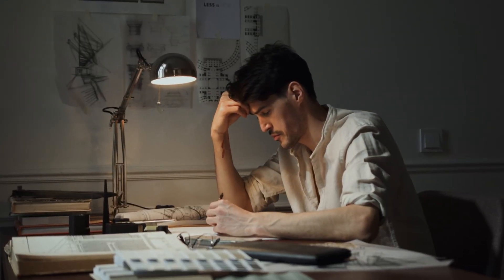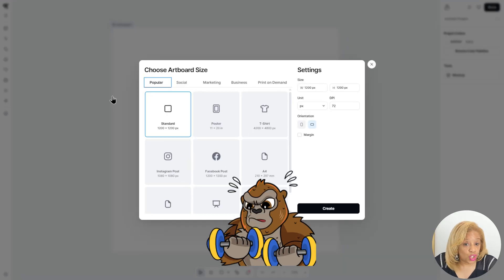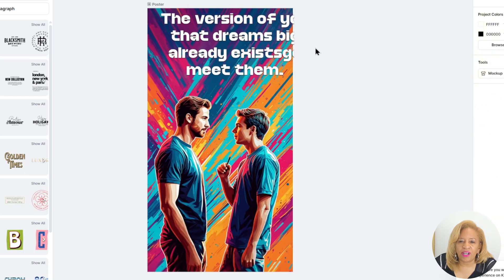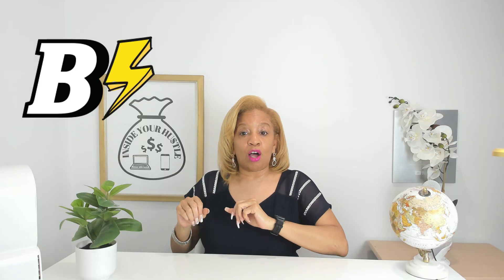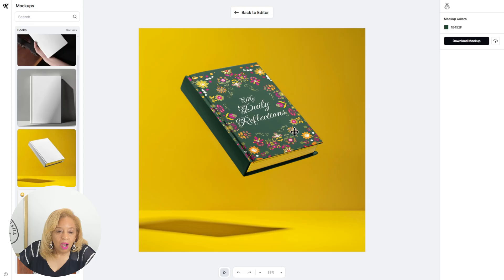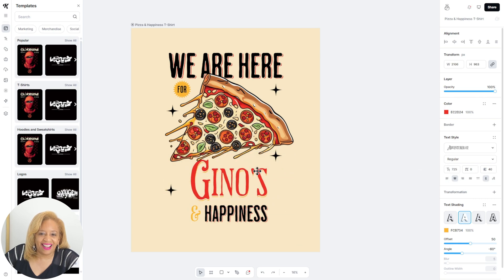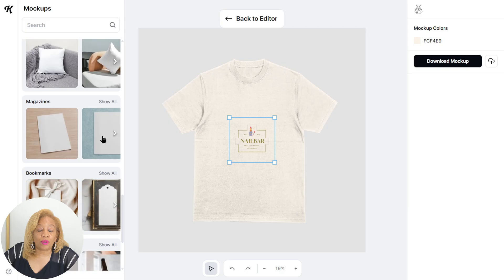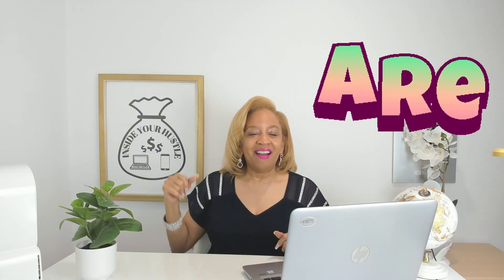Design Made Easy With This Tool!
If you love creating designs but want a faster, easier way to make stunning graphics, Kittl is the tool you need. In this video, I’ll show you how to use Kittl to create high-quality designs for print-on-demand, social media, and branding—even if you’re not a pro designer.

0:00 Introduction
0:38 What is Printable Wall Art?
1:23 4 AI-Generated Original Quotes
2:03 Creating Poster with KD’s Image Generator
3:20 Designing the Quote Poster
4:36 Mocking Up the Poster in Real-Life Scenes
5:50 Creating and Selling Journals on Amazon
6:32 Finding Journal Cover Templates
7:14 Editing and Finalizing the Journal Cover
8:30 Mocking Up the Journal for Display
9:08 Creating Logos for Freelance Clients
10:26 Designing a Pizza Shop Logo
11:40 Creating a Nail Salon Logo
13:26 Final Thoughts + KD Call to Action
14:44 Outro + Motivation